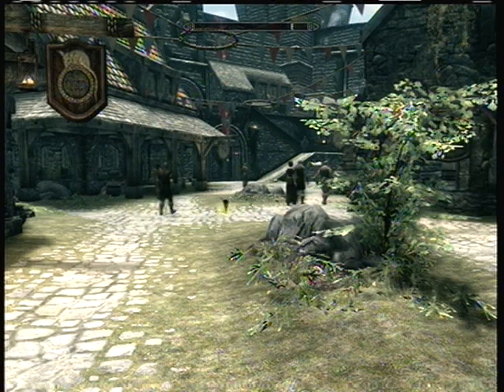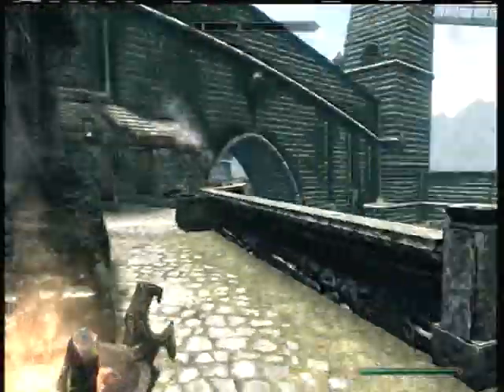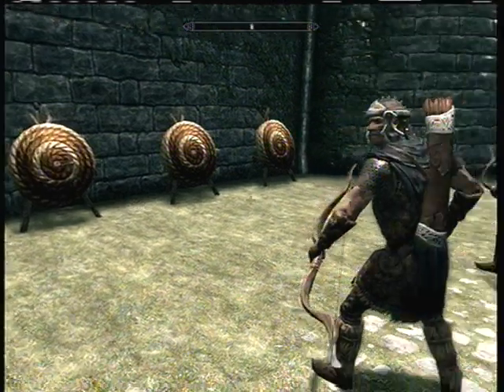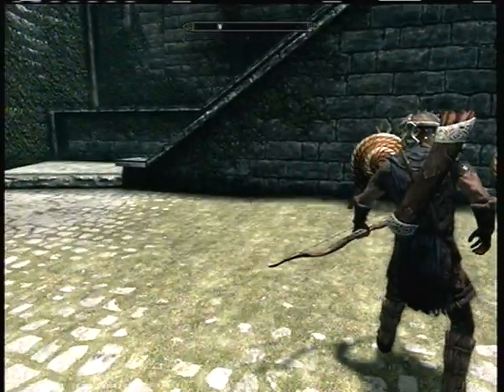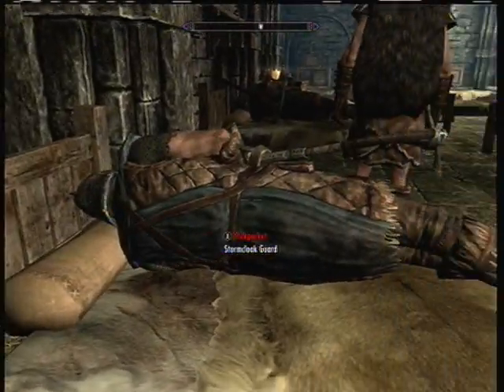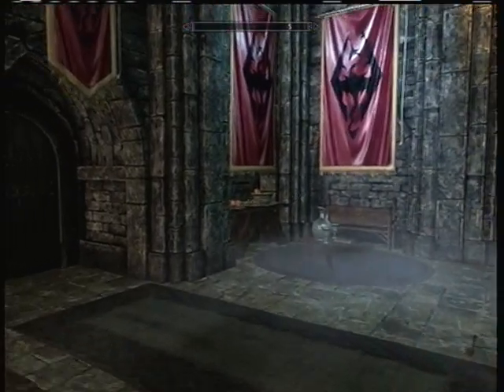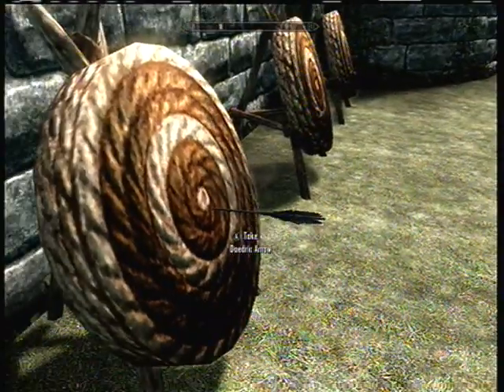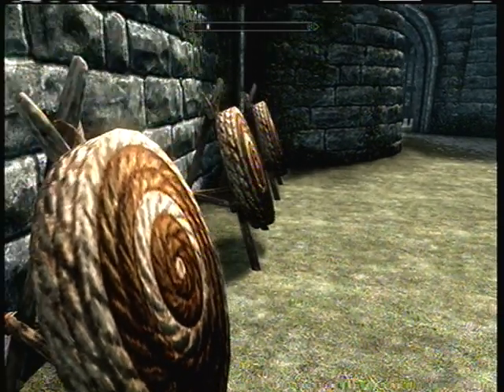Skyrim - How to get Infinite Arrows (After Patch)